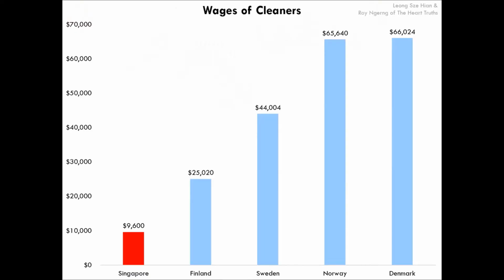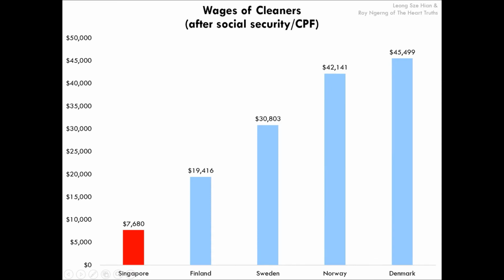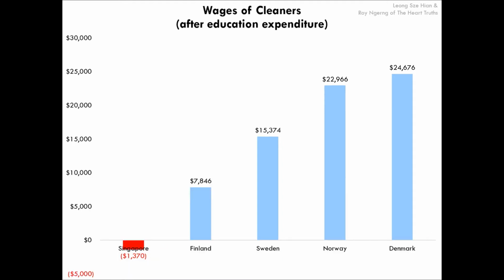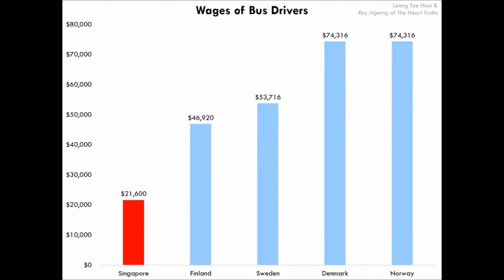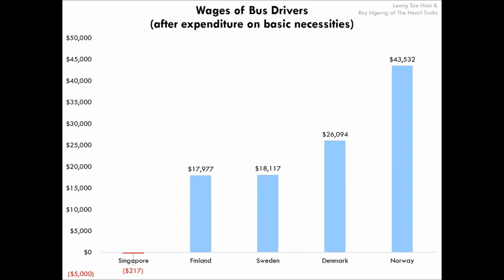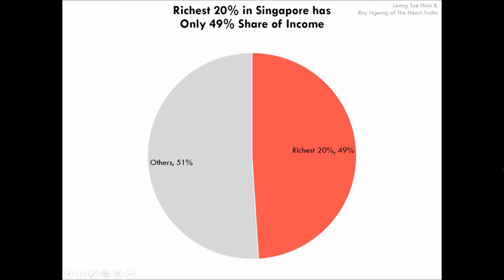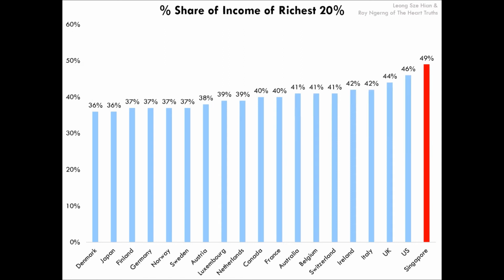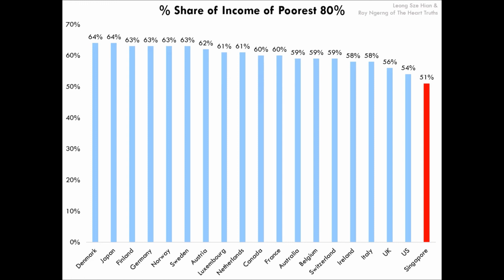How Much Tax Are Singaporean Really Paying (Parts 1 & 2)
This is a 10-part series which will analyse the tax that Singaporeans are paying, in comparison with the Nordic countries. It has been said that Singaporeans pay one of the lowest taxes in the world, and that the Nordic countries pay one of the highest taxes in the world. This series would explore this matter in greater depth, and seek to have a better understanding of what the truth really is.

You can also read the full article for Part 1 of the article

And the full article of Part 2 of the article